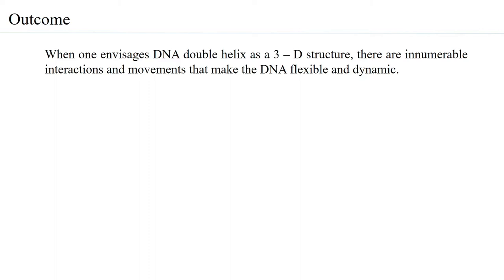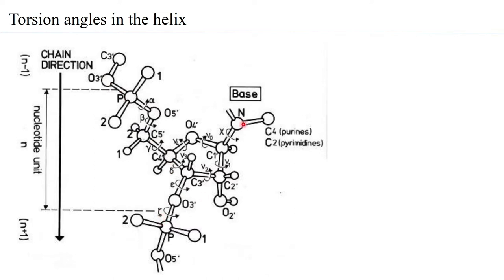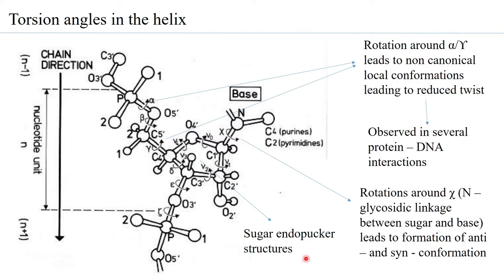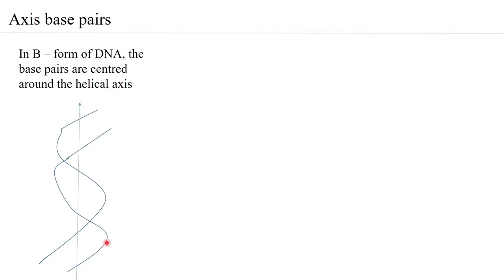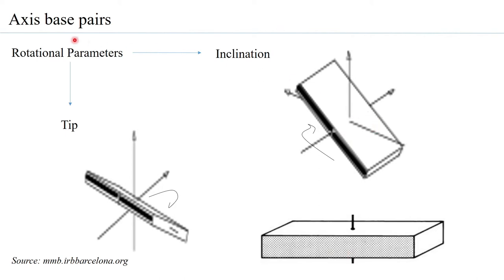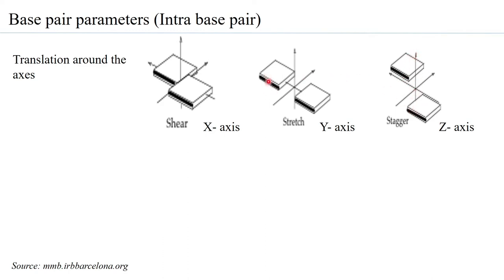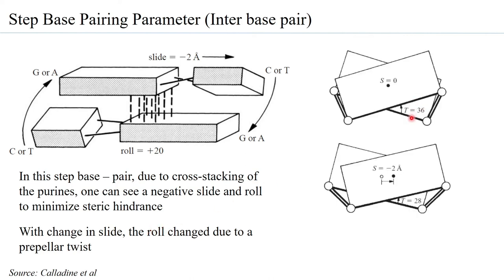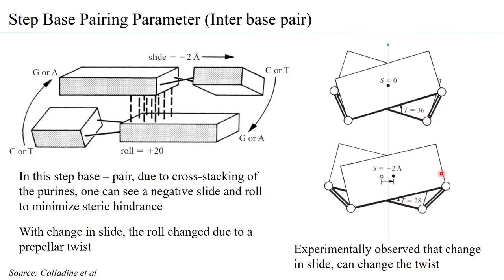Translational and Rotation Parameters within DNA helix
Several types of movements within the DNA helix and that of the helix with other molecules makes DNA dynamic and flexible.